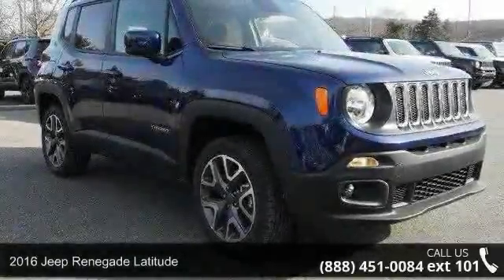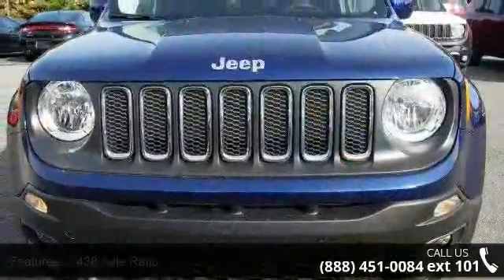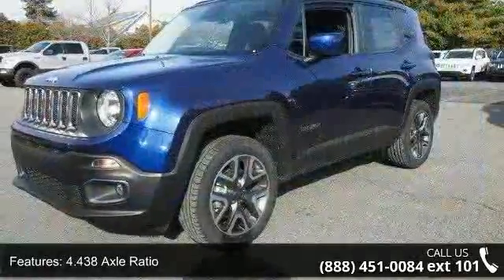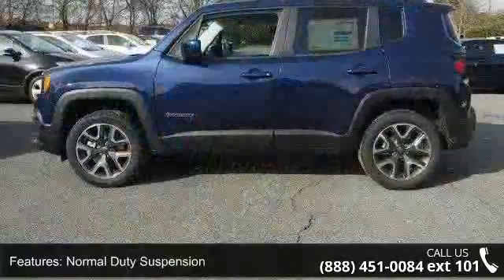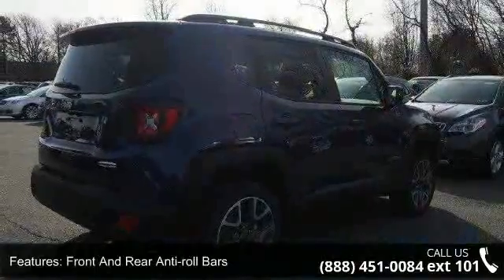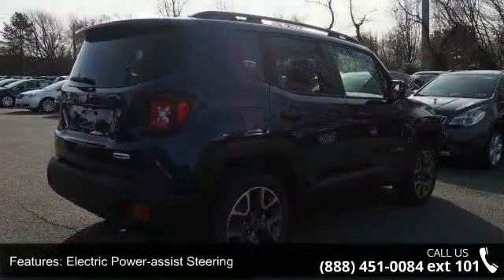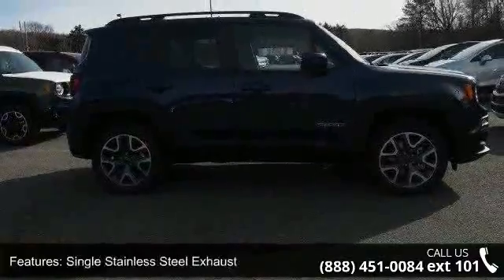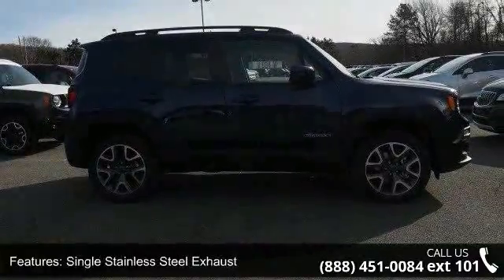2016 Jeep Renegade Latitude - Kelly Car - Emmaus, PA 18049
2016 Jeep Renegade Latitude Condition: New Mileage: 9 Transmission: Automatic Exterior Color: Blue Doors: 4 Stock: J61003 Cylinders: 4